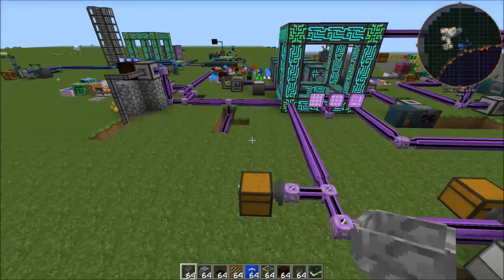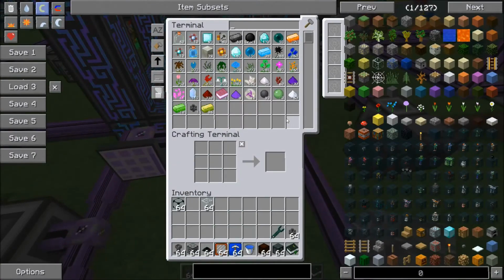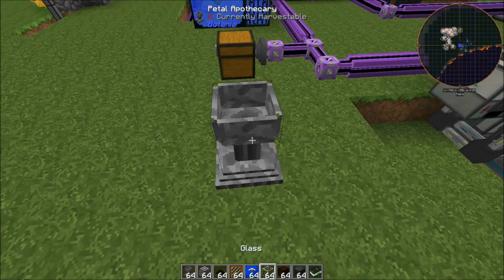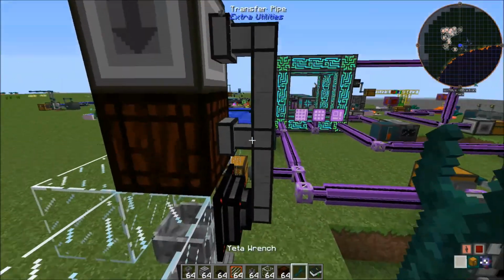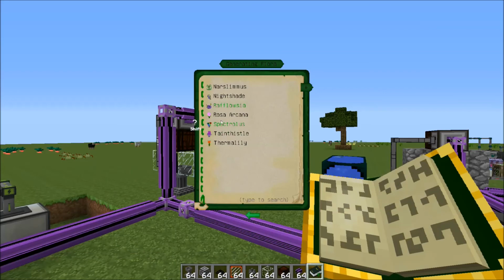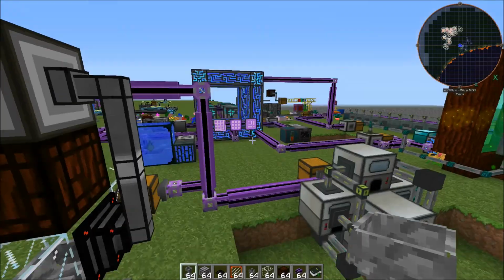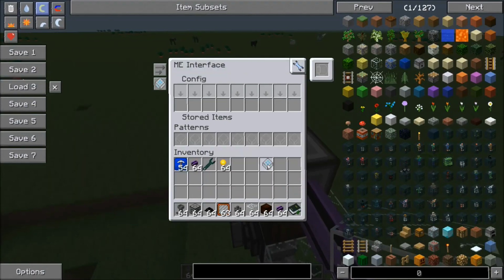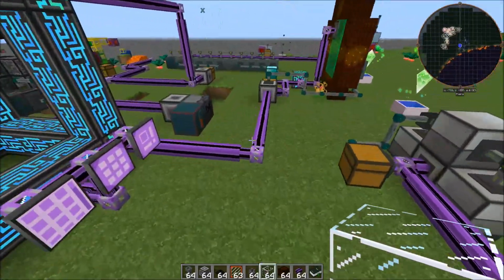AE2 Tips and Tricks: Petal Apothecary Automation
In this episode, we briefly cover a quick and easy method to automating the petal apothecary and connecting it to our ae2 system.